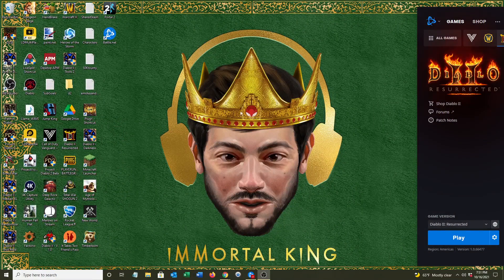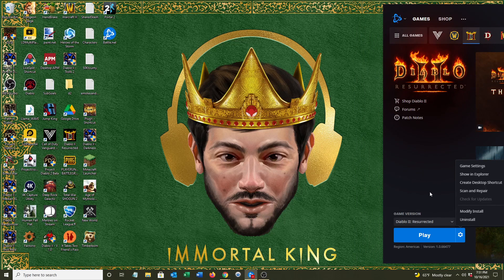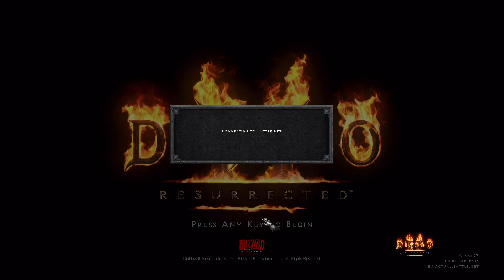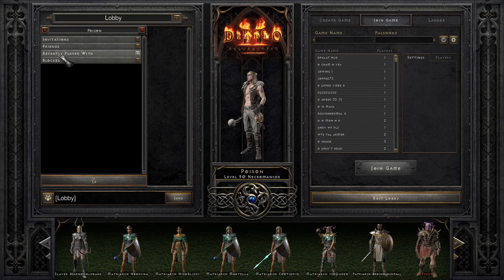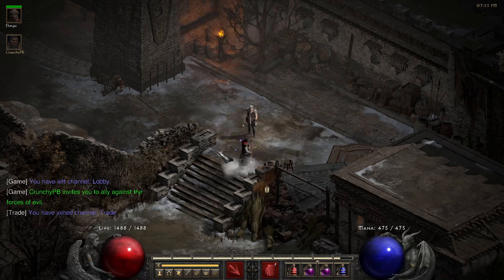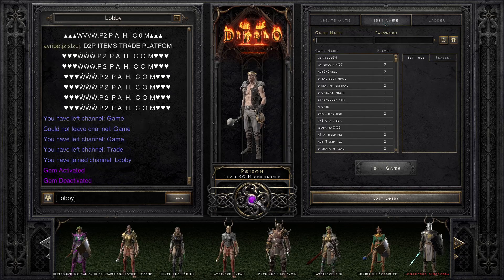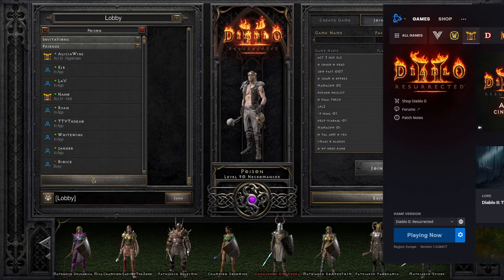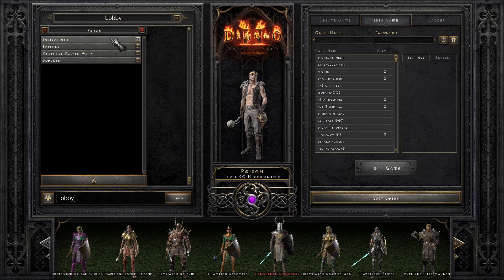How to Change Servers in Diablo 2 Resurrected + THE MOST OVERLOOKED QOL FEATURE ADDED